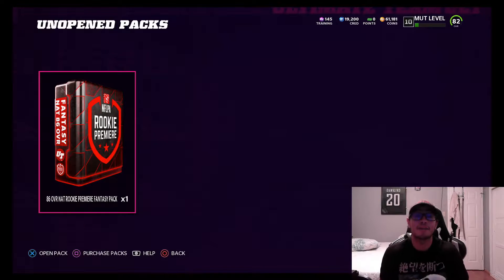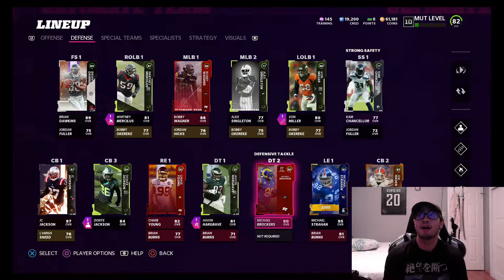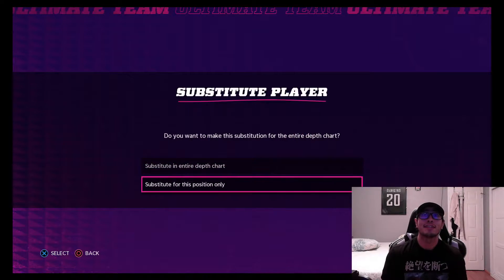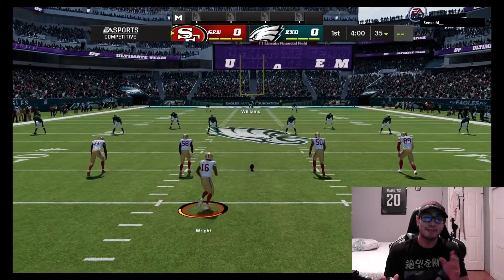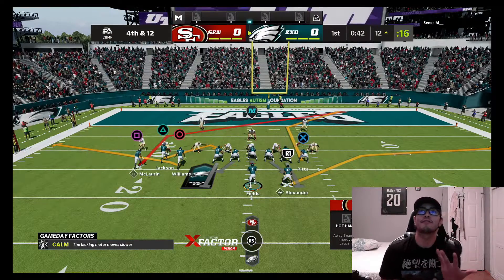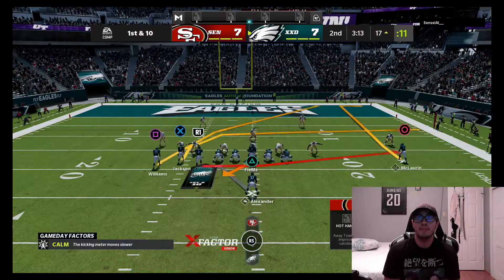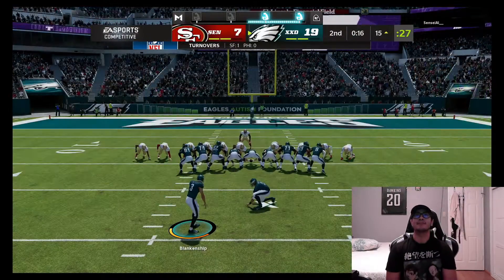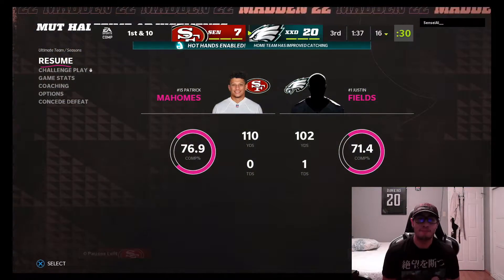JUSTIN FIELDS Carries The Team! No Money Spent Team Ep 5. Madden 22